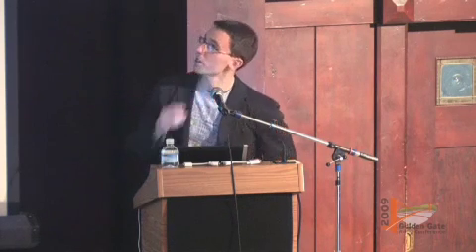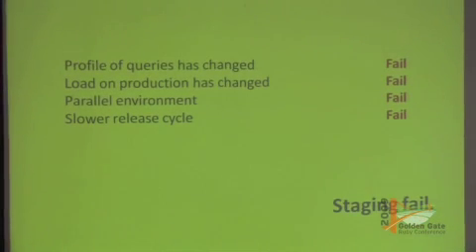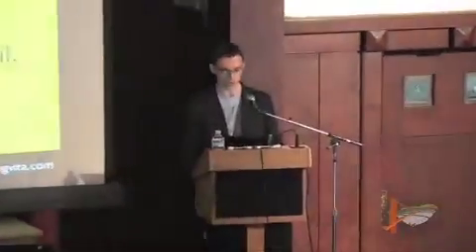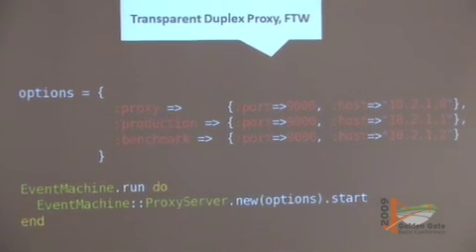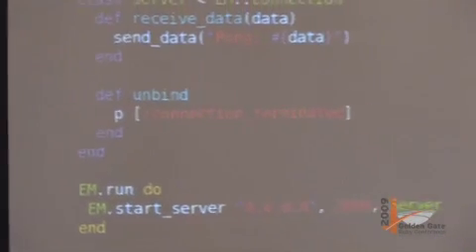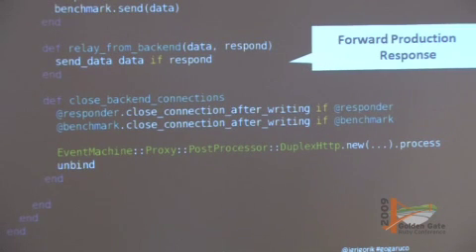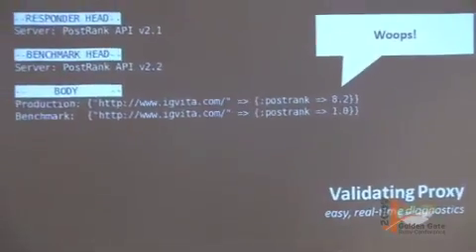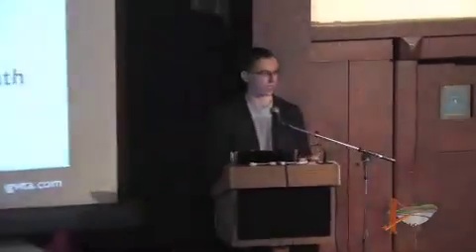GoGaRuCo 2009 - Building Custom Web Proxies with Ruby by Ilya Girgorik